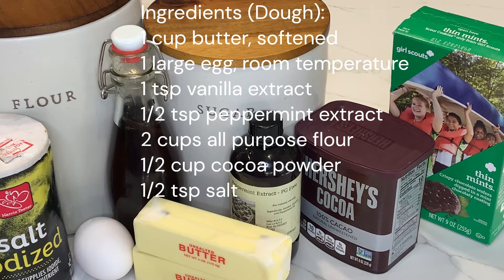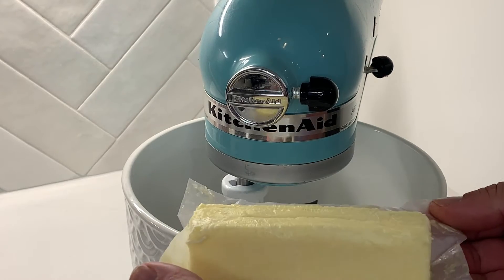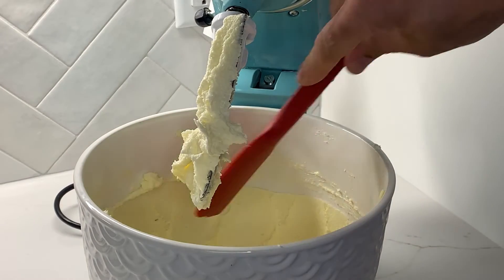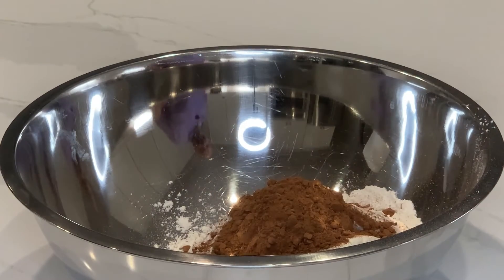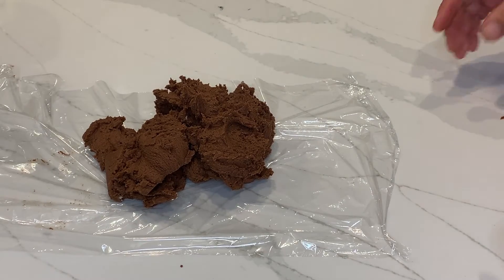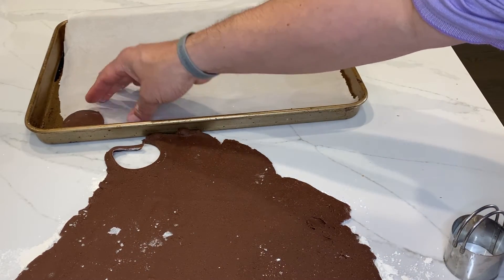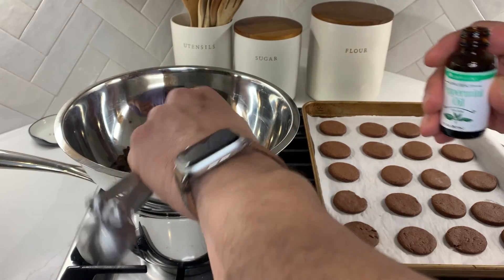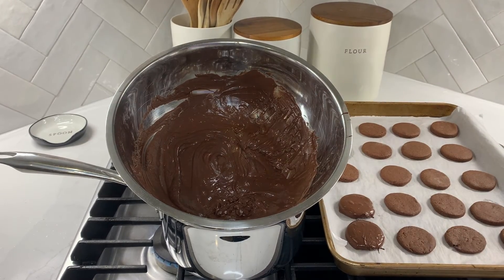The Best Homemade Thin Mint Cookies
Today we're diving into the delicious world of homemade Thin Mint cookies. Now, if you're like me, you probably wait all year for the coveted Girl Scout cookie season to roll around just to indulge in these minty chocolate delights. Thin Mints are iconic—crisp, refreshing, and downright addictive. But here's the kicker: they're only available for a short period every year through Girl Scouts. So, what's a Thin Mint aficionado to do during the rest of the year? Well, I've got the answer for you.
Today, we're taking matters into our own hands and learning how to make these beloved cookies from scratch. Spoiler alert: it's easier than you might think! With this simple recipe, you'll be able to enjoy Thin Mints any time you crave them, not just during Girl Scout cookie season. No more stockpiling boxes in the freezer (though that's a great strategy too)—we're going to show you how to whip up a batch of these minty marvels whenever the craving strikes.
So, join me as we go through every step, from mixing and baking the cookies to dipping them in their signature chocolate coating. Whether you're a longtime fan or a newbie to the world of Thin Mints, this recipe will quickly become a household favorite. Get ready to make these Thin Mint cookies and enjoy them all year round. Let's get started!

KitchenAid Classic Series 4.5 Quart Tilt-Head Stand Mixer

12 Pieces Round Cookie Biscuit Cutter Set, Graduated Circle for Pastry,18/8 Stainless Steel Donut Cutter Ring Molds